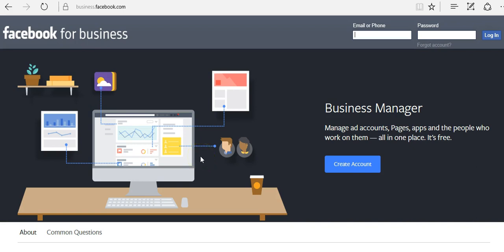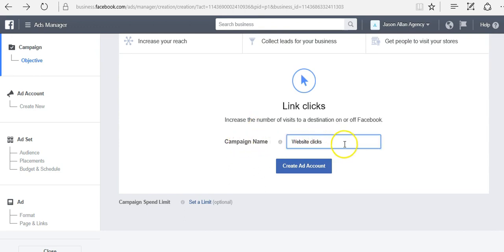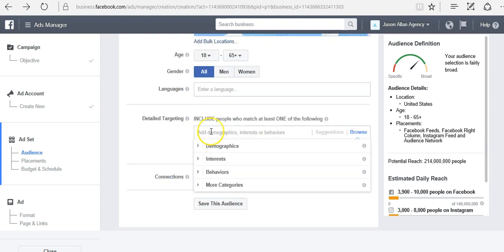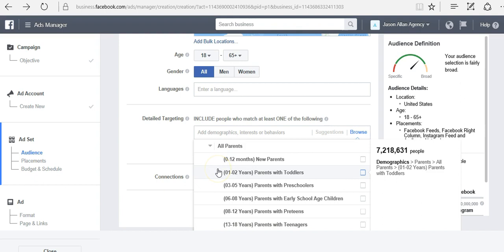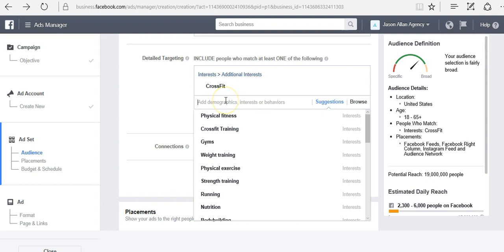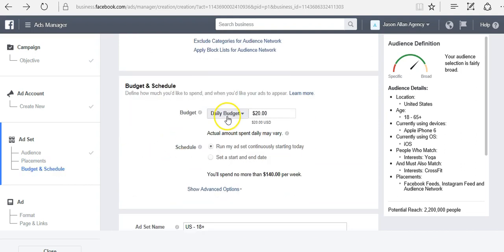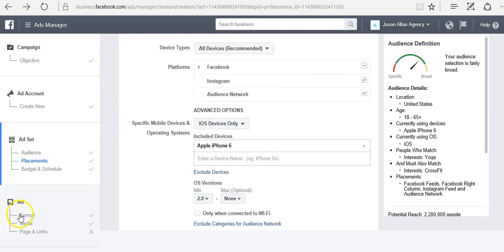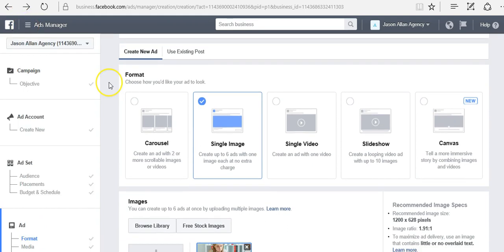Facebook Ads Manager Tutorial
If you are new to Facebook advertising, this is a must watch training video. Inside the Facebook Ads Manager, you can create and manage your Facebook advertisements.

In this video you are going to learn:
– What is the Ads Manager?
– How to run Facebook advertisements
– How to use the Interest Targeting tool to get your products in front of certain interests, demographics, behaviors, and more

Within the Ads Manager, you can create and run your ads, target your ads to people you want to reach, set your budget, see how your ads are performing, and view your billing summary, payment history, and payment method.

Happy Selling!
Jason Ledbetter

You can earn as a SunFrog seller. Advertise any of our millions of designs from the SunFrog marketplace and earn a seller commission by adding your seller ID at the end of any product page URL. No need to create your own products, you can promote any product from within the marketplace.r